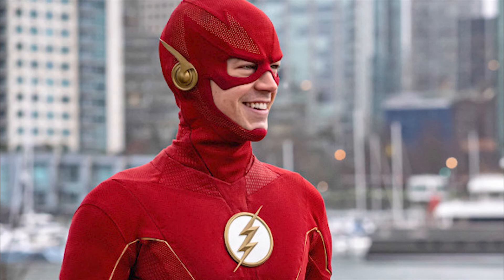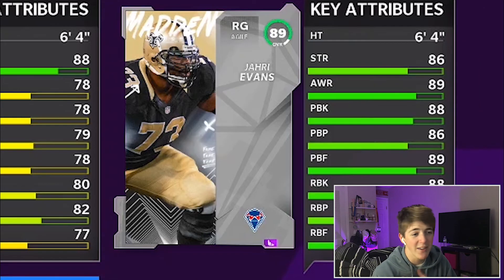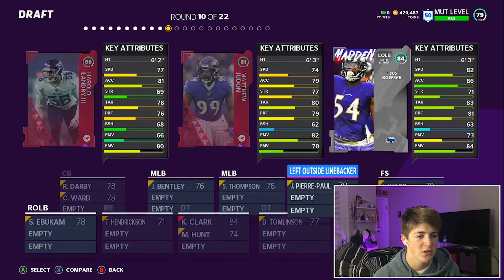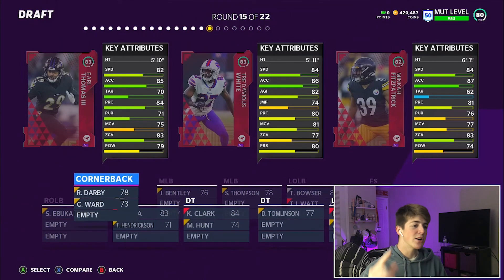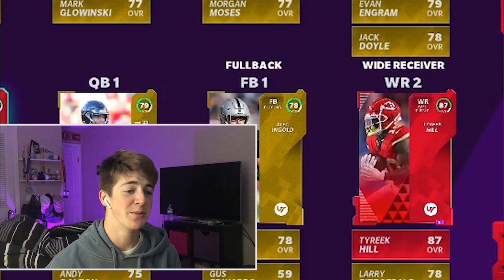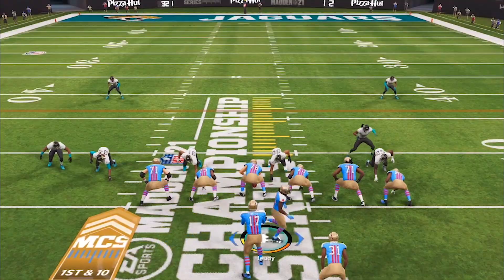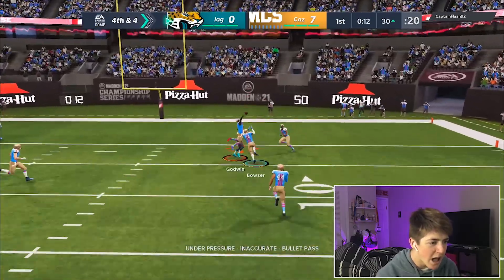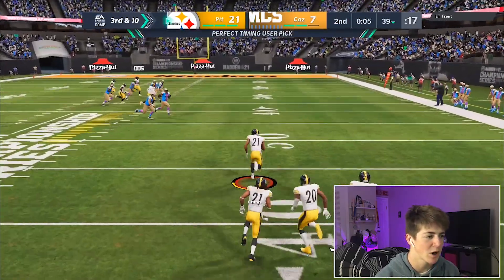FASTEST PLAYERS DRAFT! Madden 21 Draft Champs